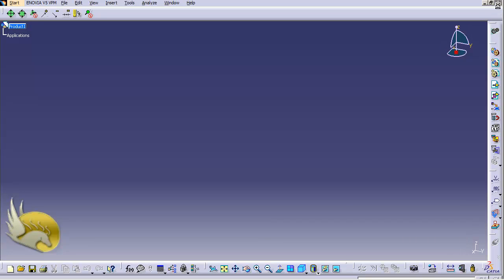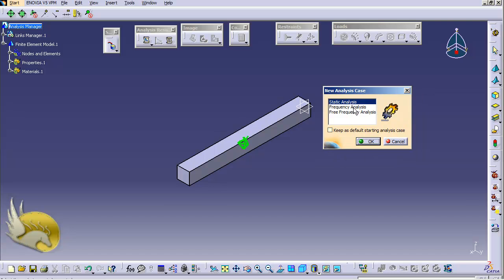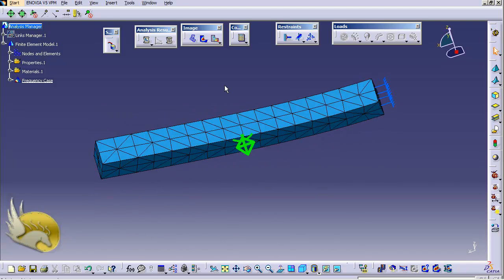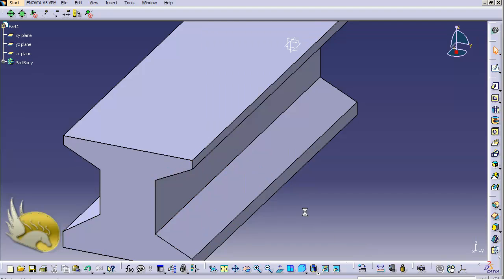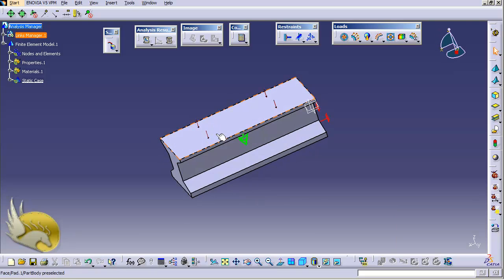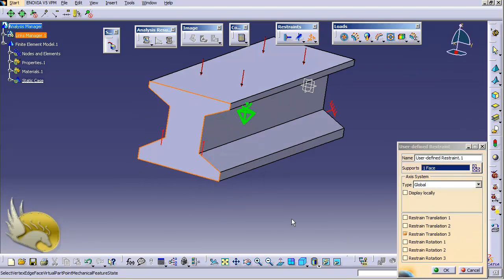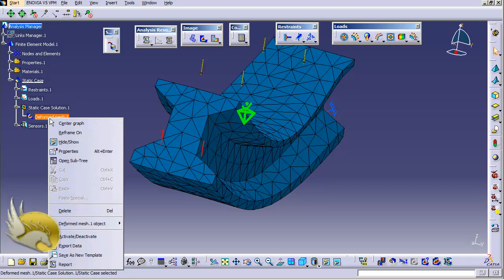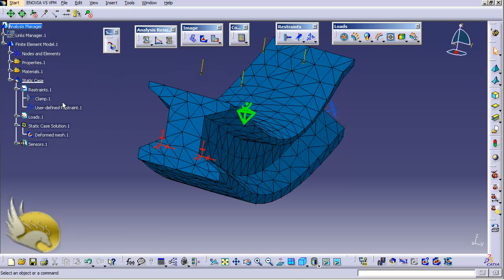005 Frequency and User defined Restraints